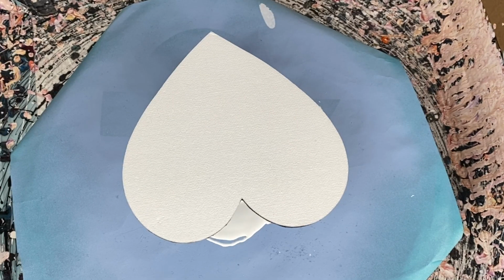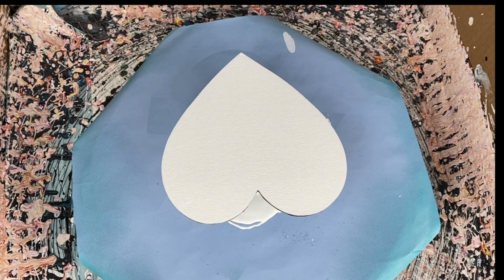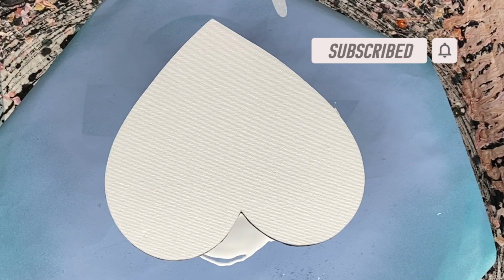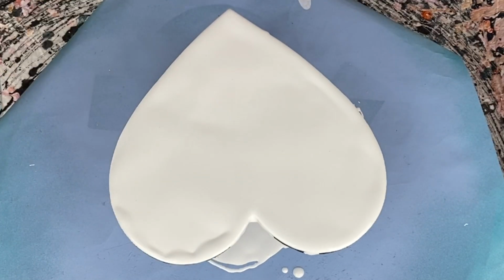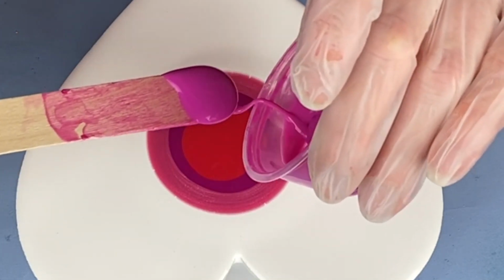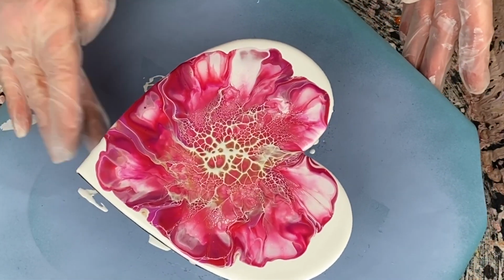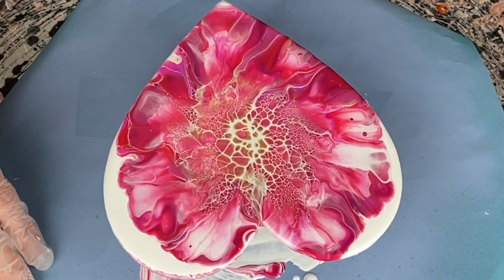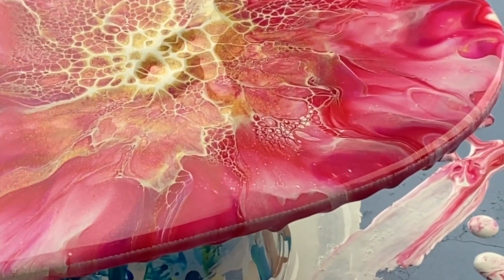#131 Valentines Day COLLABORATION | Heart Acrylic Pour | Abstract Fluid Art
Thanks for joining me everyone! It helps YouTube know you enjoyed it and it will be shown to others :) Thank you!

In this collaboration with Rose and Amy we decided to get together for Valentine's Day and pour or heARTS out :) We hope you find these videos inspiring and helpful. Please see below for links to Rose and Amy's YouTube channels

🎨 Artworks created in my videos are for sale unless stated otherwise
Etsy store
Come follow Pizazz Studios on these social media accounts and share your work with me! I would LOVE to see it!

~~ If interested in supporting my art journey 💫 All donations you send are very much appreciated! All donations assist me in creating more art and more videos.

~ The colors I used here are:
Deco Art 24k Gold and Pink Tourmaline, Arteza Rose, Artists Loft Crimson and Neon Pink, Amsterdam Titanium White,  Liquitex Basics Quinacridone Magenta

You can find these magnetic heart canvases at Hobby Lobby

The white base paint I used is by Colorplace. It is the bright white interior wall paint mixed with GAC800 from Golden

To see how I make my pouring medium watch my video #18 and then my video #19 shows you how to mix that PM with your paints

#131 Valentines Day COLLABORATION | Painting Our heARTs Out | Abstract Fluid Art @Pizazz Studios ​